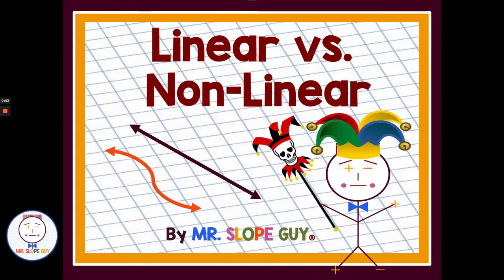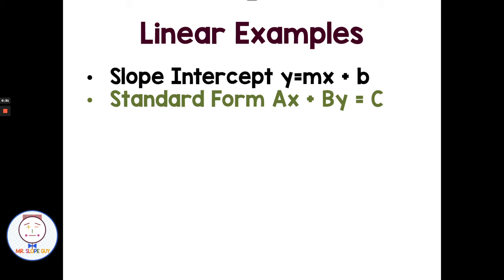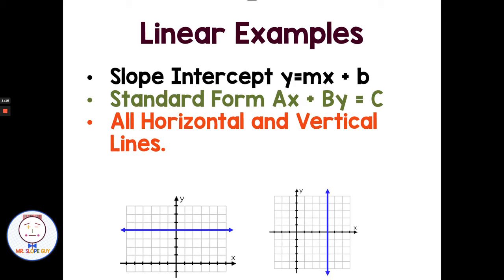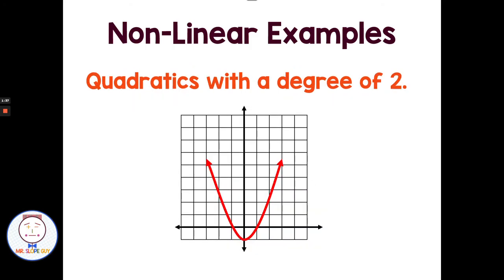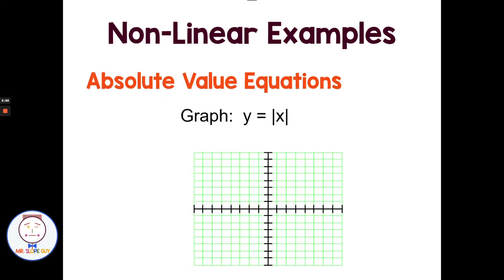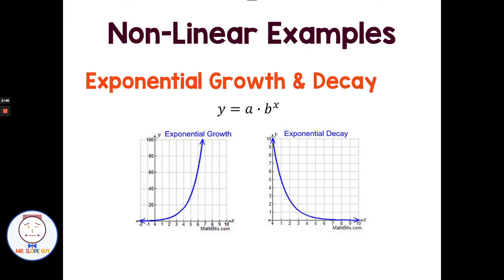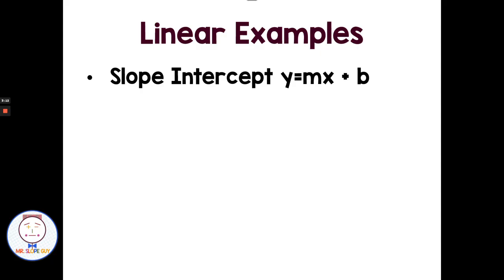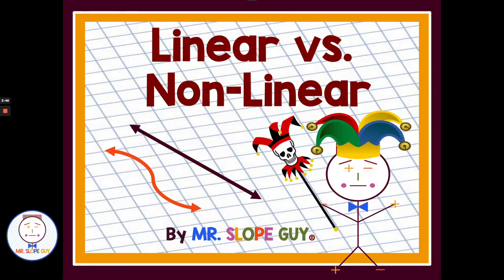The Battle of Functions: Linear vs. Non-Linear - Which Reigns Supreme?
In this captivating video, we dive deep into the intriguing world of mathematics to explore the fundamental concepts of linear and non-linear functions. Join us as we unravel the key differences between these two types of functions and learn how they impact various aspects of mathematics and real-world applications.

Throughout this lesson, our expert instructor will guide you step-by-step, providing clear explanations and engaging examples to ensure you grasp the core principles effortlessly. Whether you're a student, a math enthusiast, or simply curious about the fascinating intricacies of functions, this video is sure to pique your interest and expand your knowledge.

Discover the characteristics of linear functions and how they display a constant rate of change, forming straight lines on a graph. Delve into the world of non-linear functions, where the rate of change varies, leading to curved or nonlinear graphs. Explore the various types of non-linear functions, such as quadratic, exponential, and logarithmic functions, and understand their distinct properties and applications.

Math teacher blog: Linear vs. Non-Linear Functions: Teaching Students to Spot the Difference

Math Standards
Aligned with common core standards: Describe qualitatively the functional relationship between two quantities by analyzing a graph (e.g., where the function is increasing or decreasing, linear or nonlinear). Sketch a graph that exhibits the qualitative features of a function that has been described verbally. Include information about changes in the behavior of the function using terms such as increasing, constant, and decreasing. Items specifications for Florida’s B.E.S.T. standards: MA.8.F.1 Define, evaluate and compare functions. MA.912.F.1.6 Compare key features of linear and nonlinear functions each represented algebraically, graphically, in tables or written descriptions.